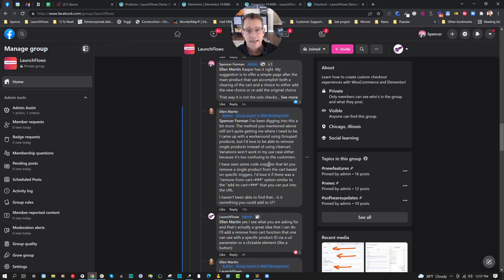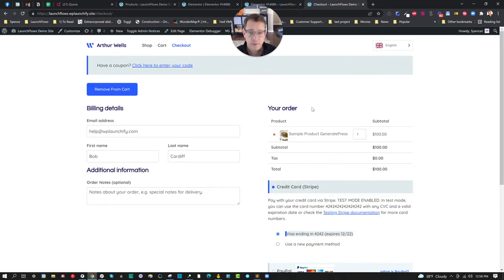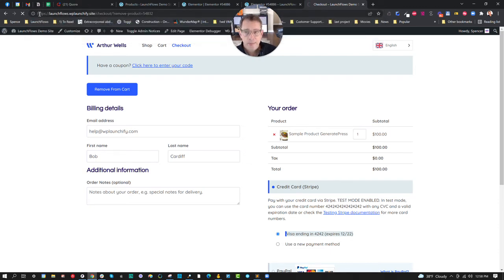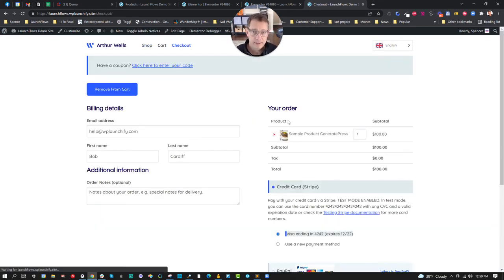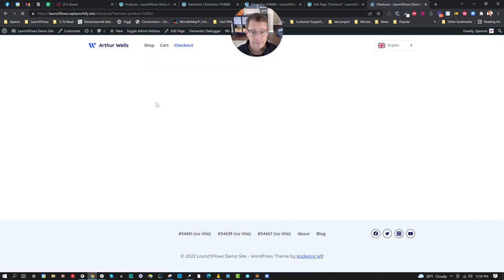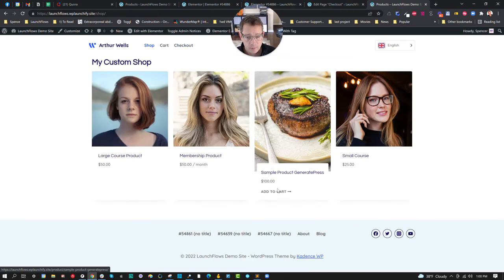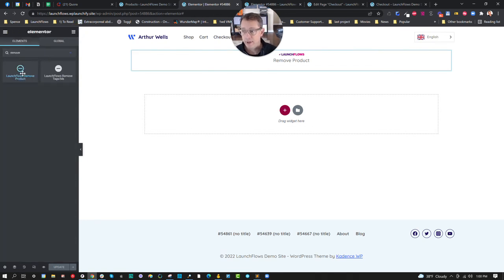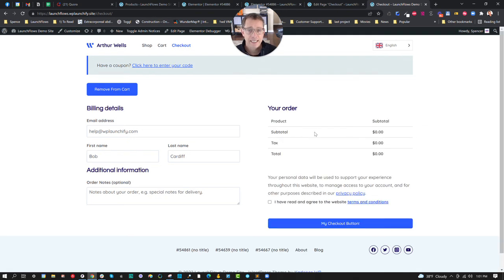How To Remove Products From WooCommerce Sales Funnels With LaunchFlows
In this video you'll learn how to remove any product from a WooCommerce sales funnel when using LaunchFlows.

We have three ways:
1) Shortcode [lf-remove-product id=1234]
2) URL String ?remove-product=1234
3) Gutenberg Block or Elementor Widget

You can use any of these methods on any page of your sales funnel or even on the final checkout page itself (in addition to the normal "remove product" methods available in the order review component)

This makes it super easy to create a granular level of control over which product(s) a buyer will have available at the final checkout.